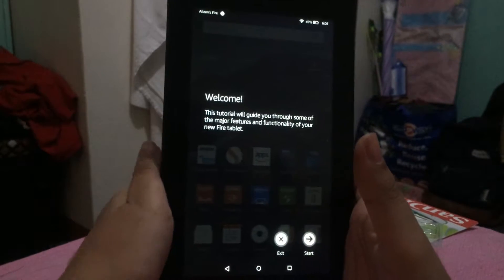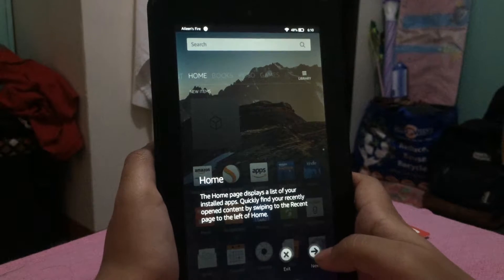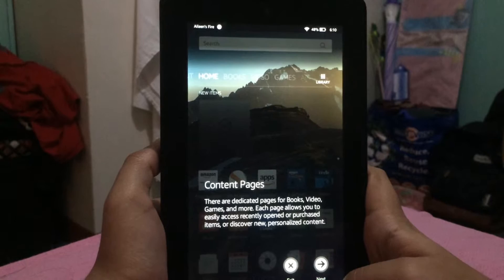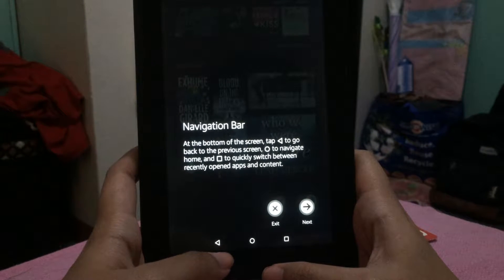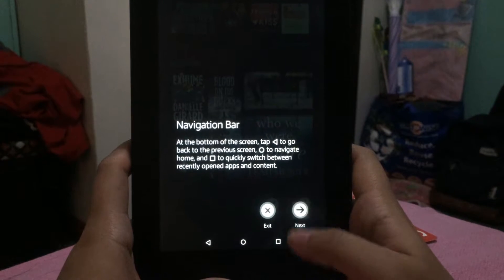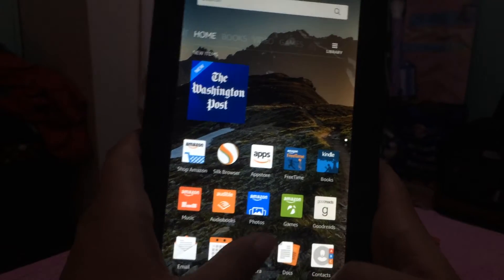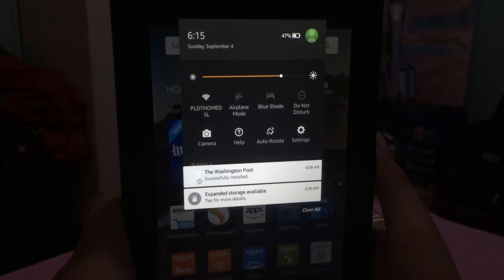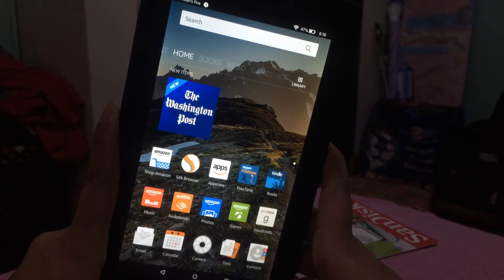Quick walk through ✔️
We normally skipped the walk through of each things so today i decided to journey with you with how it actually works in easy simple way!